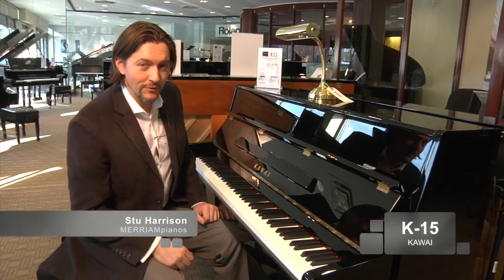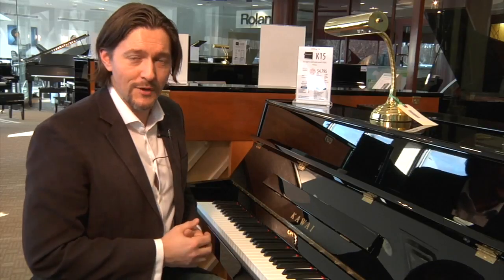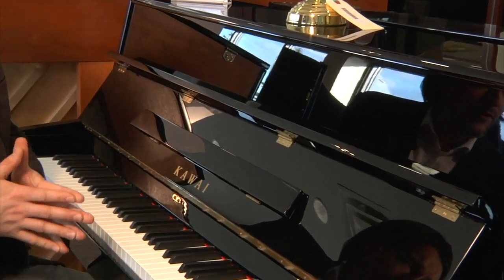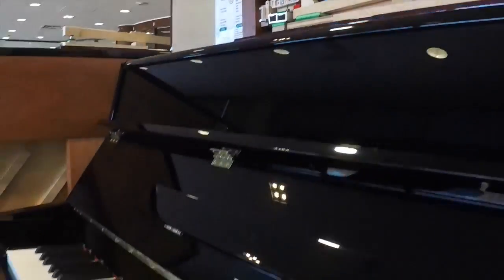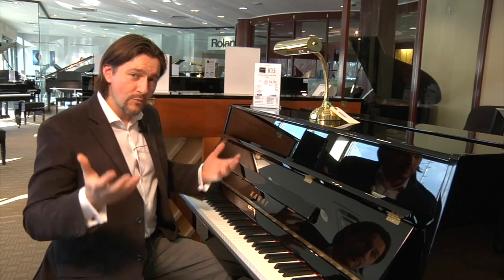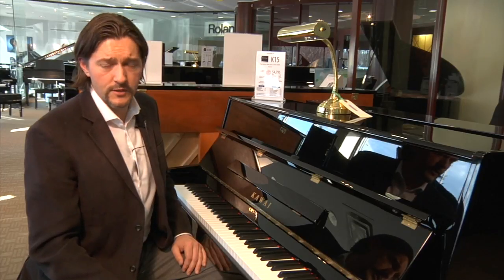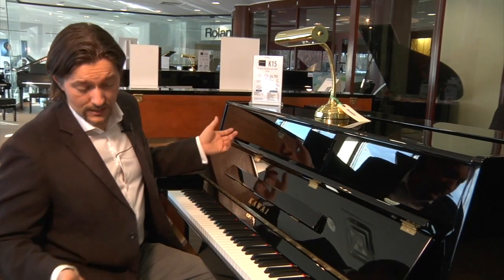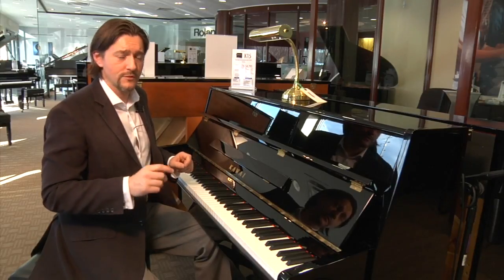Kawai K15 Review: Why Has Kawai's K-15 Been Receiving So Much Attention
The Kawai K15 is known in the piano industry for being one of the best choices, and often the best choice for people looking for an upright piano for under $5000. Here we take a look at why the Kawai K-15 has been getting so much attention, and why so many piano experts have been reccomending it!

If you found this video helpful please take a moment spread the word by sharing it with your friends.

If you have any questions or need any further information regarding the content of the video please don't hesitate to get in touch with us at or simply post a comment below this video and we'll gladly address any questions you might have.